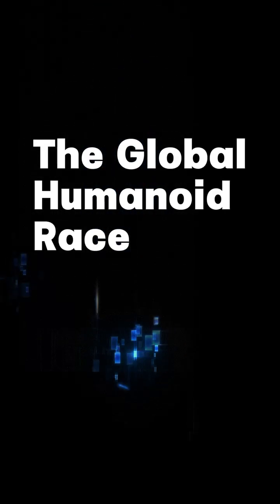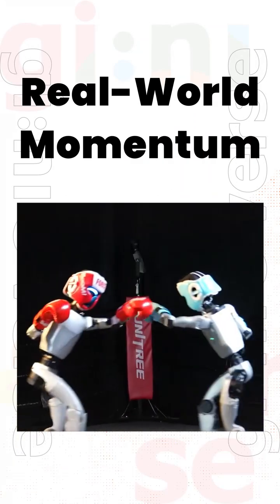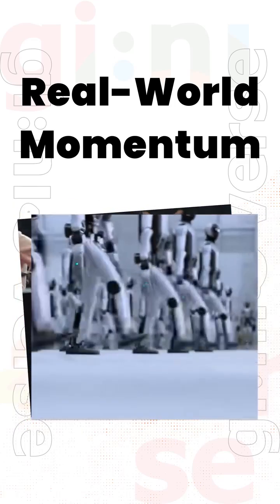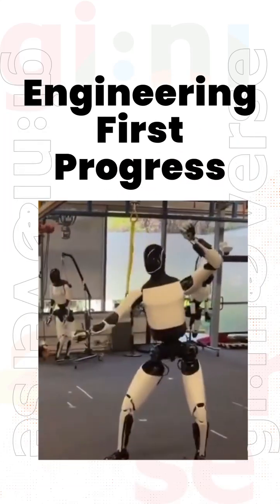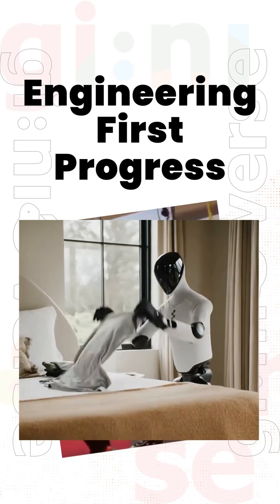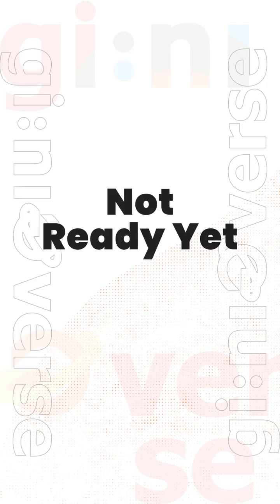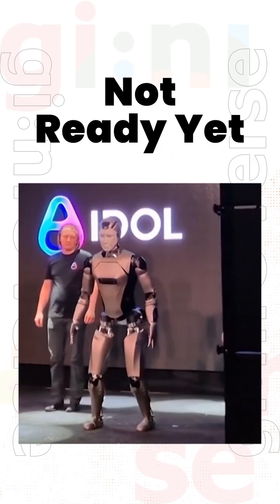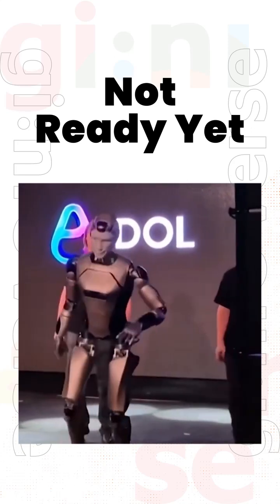The Global Humanoid Robot Race: Who’s Actually Ahead?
Humanoid robots are moving fast—but not everywhere at the same pace.
In this video, we break down the real progress across the global landscape:
who is deploying robots into public scenarios,
who is building through engineering-first discipline,
and who is still taking their earliest steps.

No speculation. No hype.
Just a clear look at what’s happening in the humanoid field right now.

If you’re following the future of humanoid robotics,
gi:niaverse gives you a front-row seat.